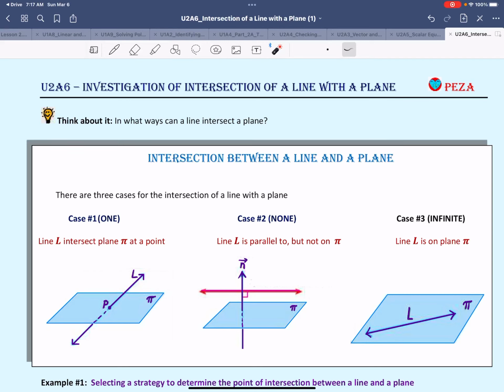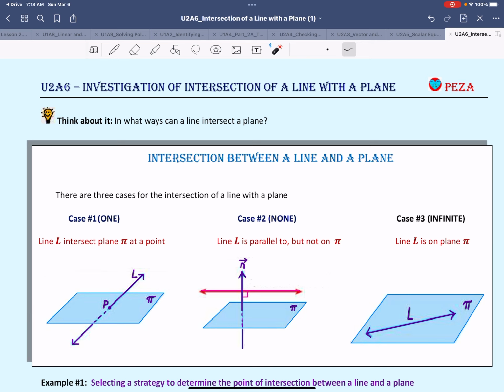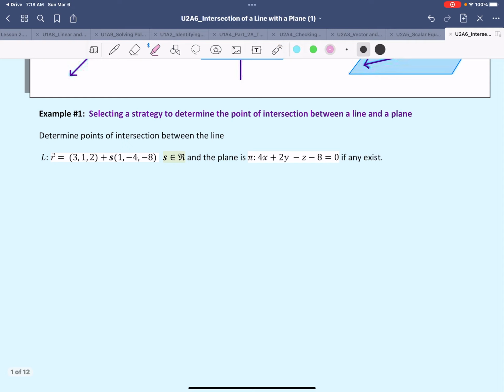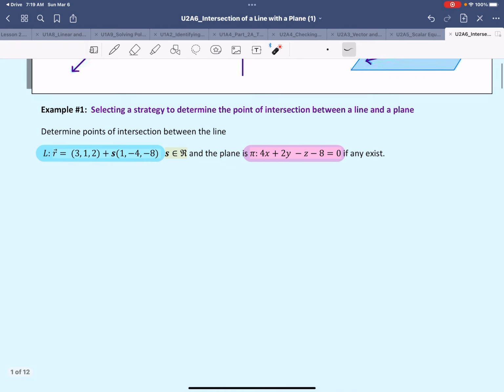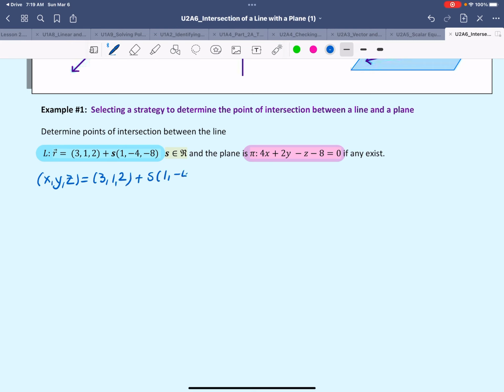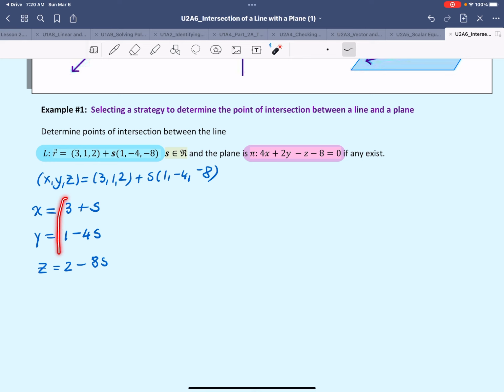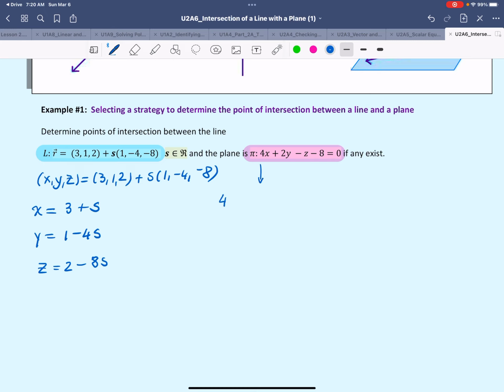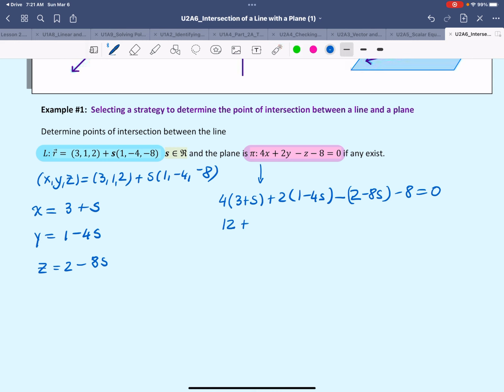Investigation of Intersection of a Line with a Plane